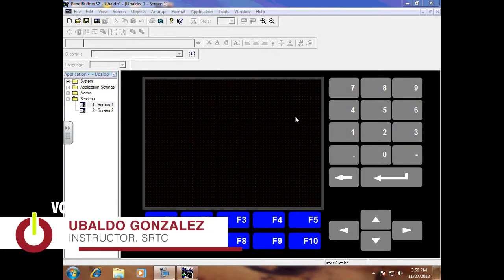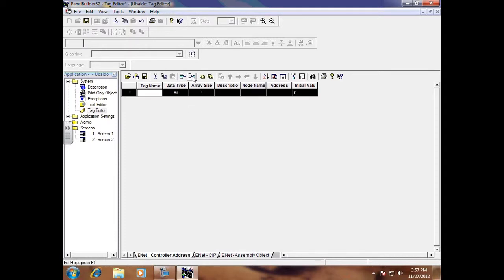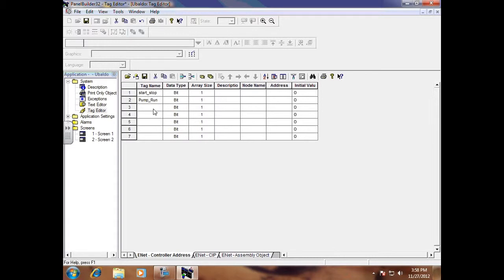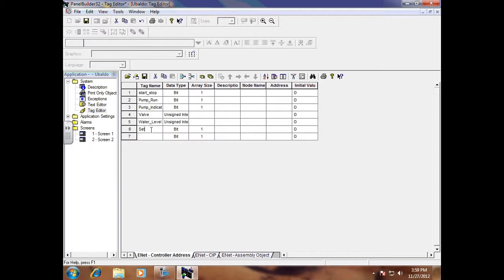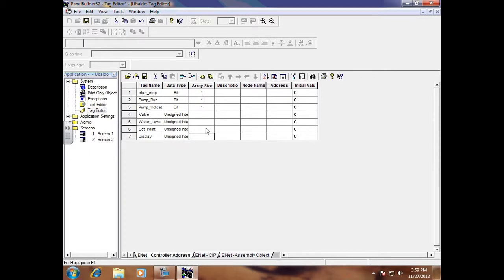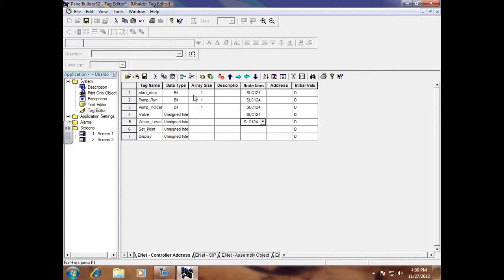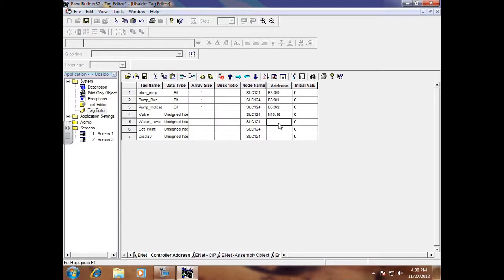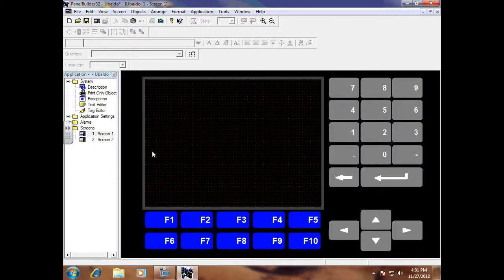NCMCO Instructor Series: Panelview - Create Tags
In this second video of our Panelview series, Ubaldo Gonzalez, the Industrial Systems Technology department chair at Southern Regional Technical College in Tifton, GA, shows how to create tags for projects in Panelview.